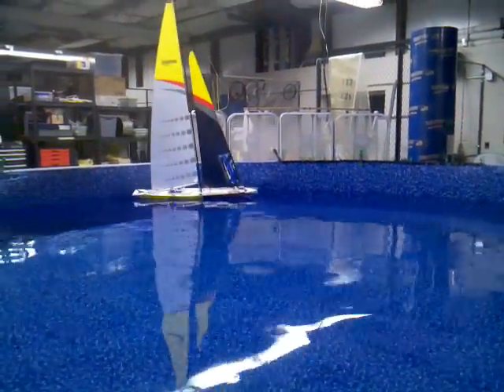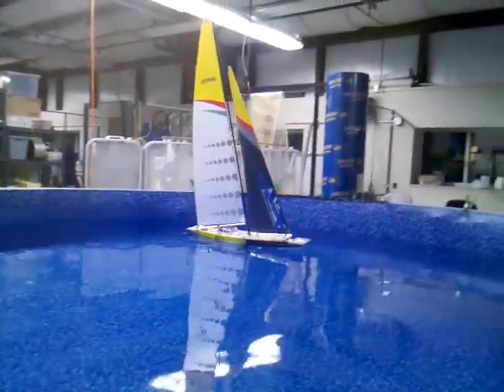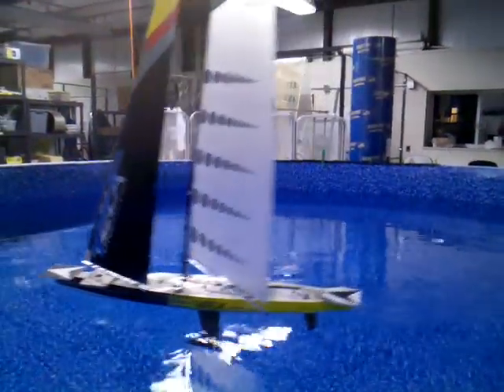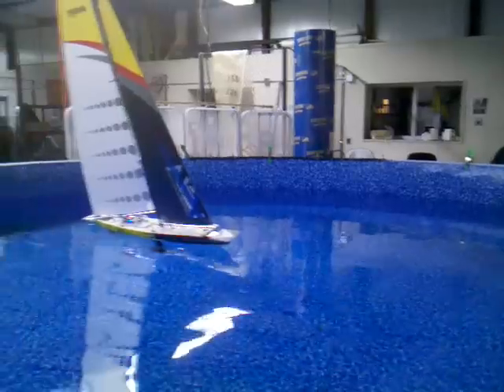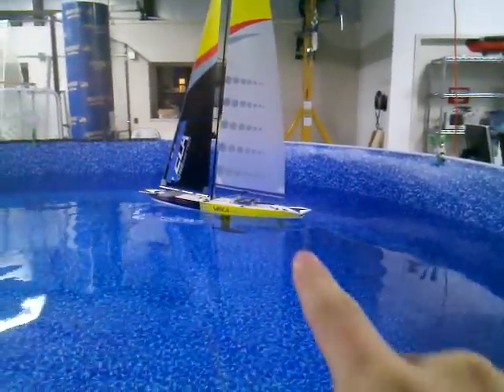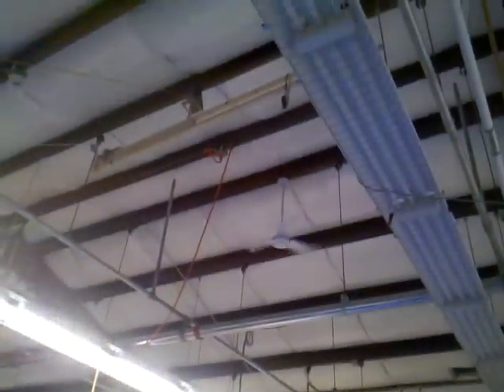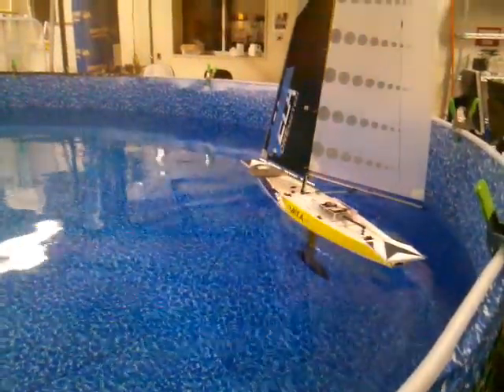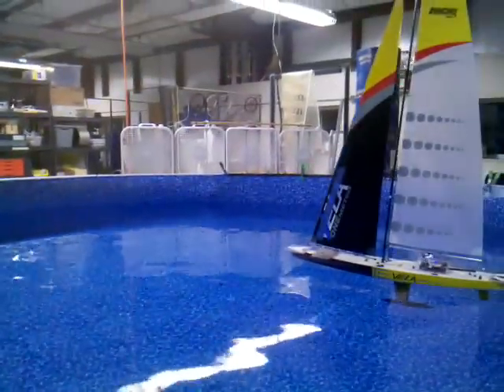Small RC Autonomous Sailboat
Olin's Robotic Sailing team show a small RC boat preforming station keeping in a pool.  The sailboat is being controlled wirelessly by a laptop that is running lab view.